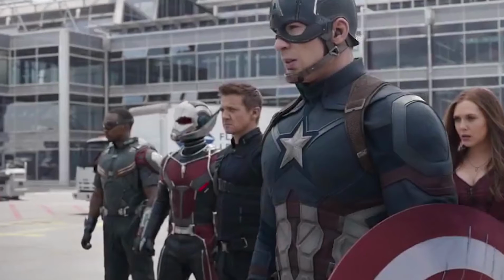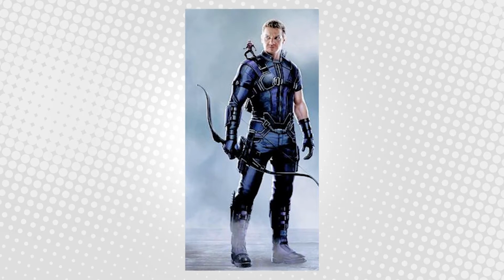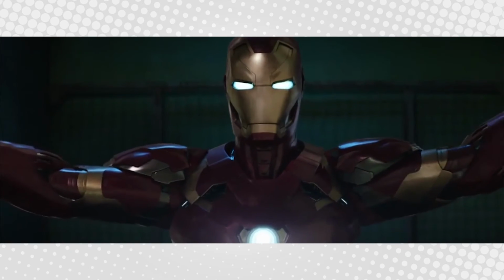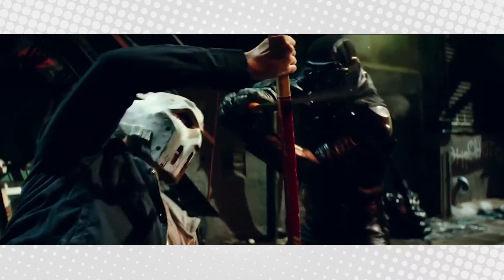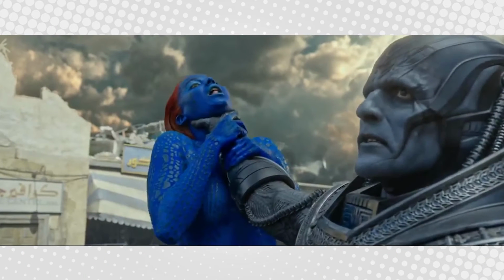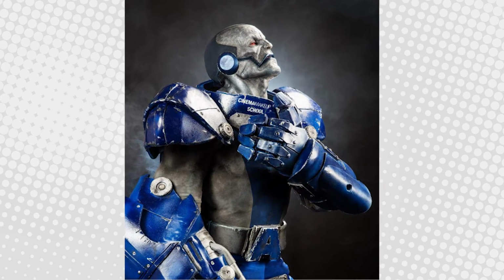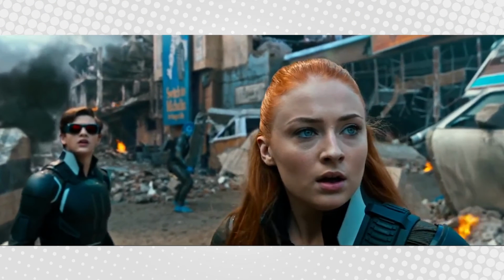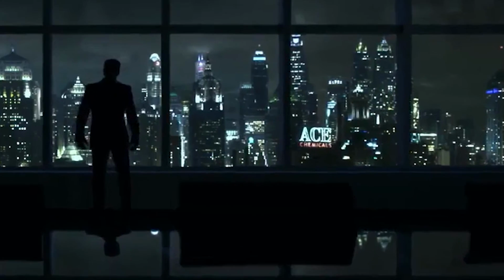Geek Out | Super Bowl 2016 Trailers!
On this episode of Geek Out, Super Geeks Chad and Dustin break down some of the new trailers that aired during the Super Bowl.

Ask the Super Geek Friends:
Have a question?

Super Geek Chad (ChitChad) also has his own channel for his animation and voices! Check it out here!

Super Geek Katelyn also has her own channel for her manga and art! Check out it out here!

Welcome to the Super Geek Friends Channel! Your one stop for all our daily entertainment. Bringing you content on gaming, cosplay, collecting, movies, and more! We are your friends in the geek community! Updated Monday–Friday!